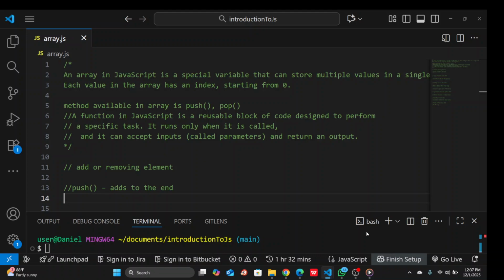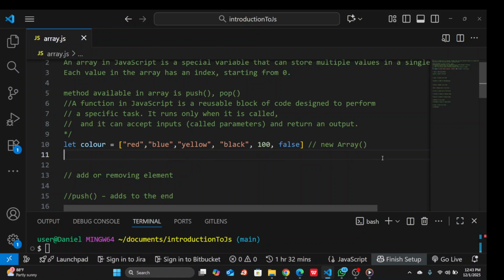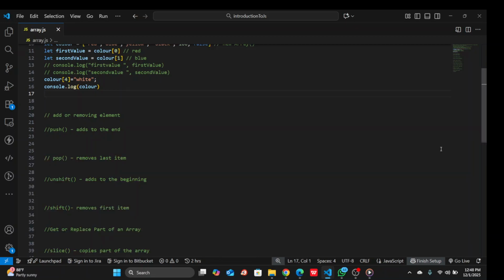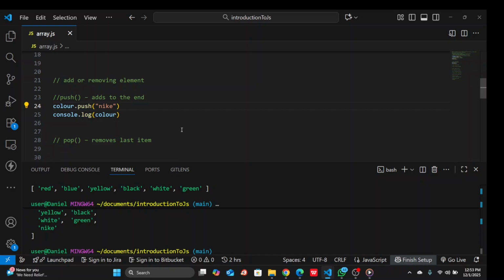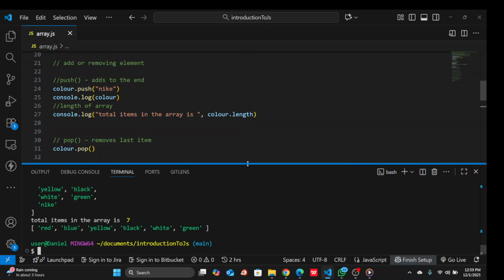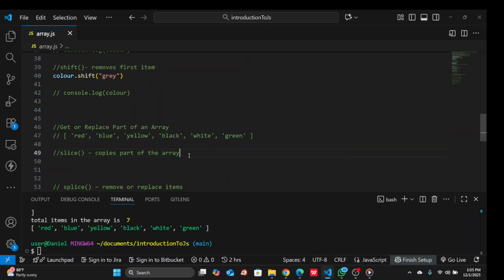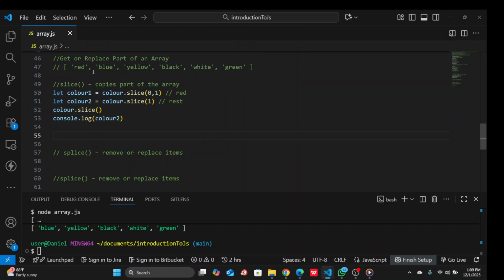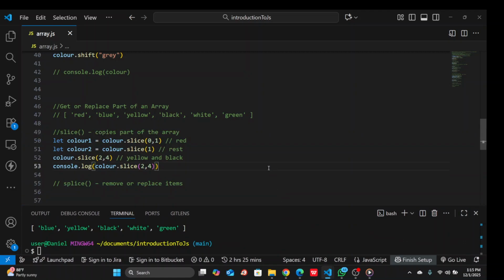JavaScript Arrays Explained | Beginner-Friendly Tutorial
Learn JavaScript Arrays in a simple and beginner-friendly way!
In this video, I explain what an array is, why we use arrays in JavaScript, and the most common array methods you must know as a developer.

👉 What you will learn:

What an array is in JavaScript

How arrays store multiple values in one place

Real examples you can use in your projects

This video is perfect for beginners learning JavaScript from scratch.